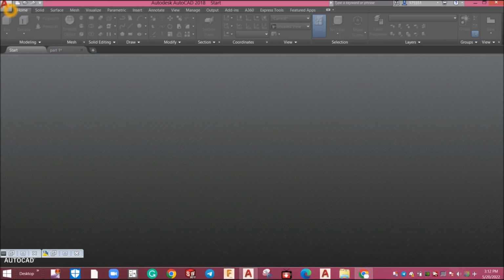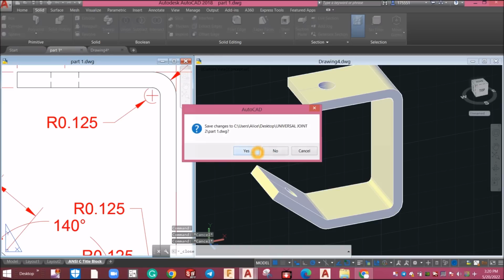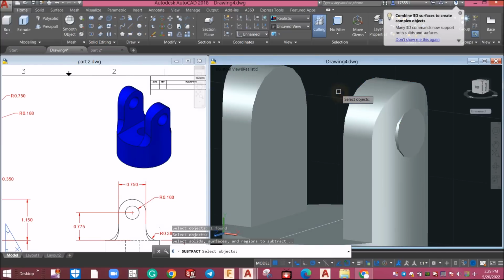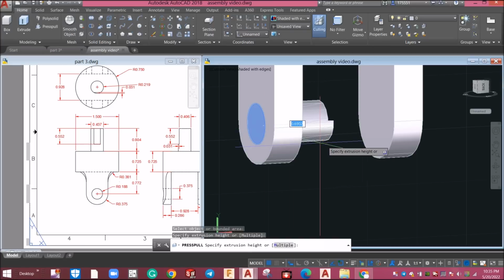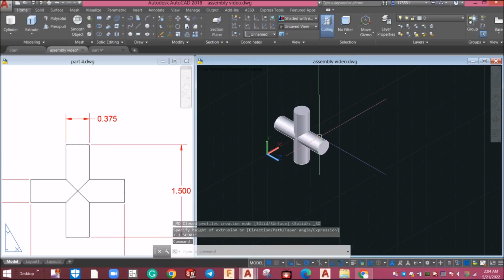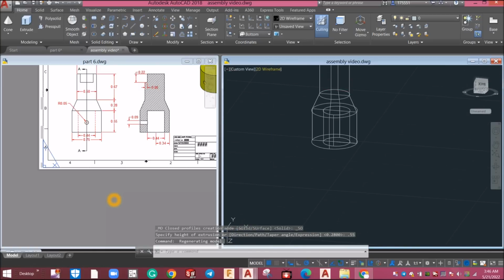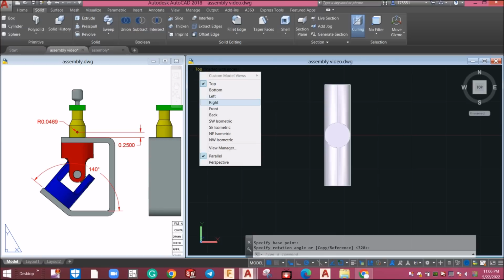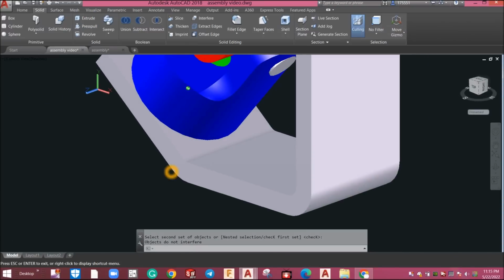Autocad Tutorial | Design & Assembly of Universal Joint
Learn how to design and assemble a universal joint with Autocad. Follow this step-by-step tutorial to master the process.

0:00 - Intro
10:10  2nd part
20:54  3rd part
30:27  4th part
33:06  5th part
36:32  6th part
43:39  7th part
 45:50  Assembly